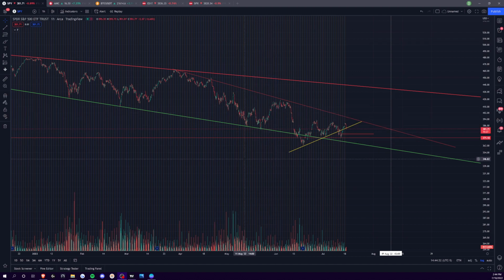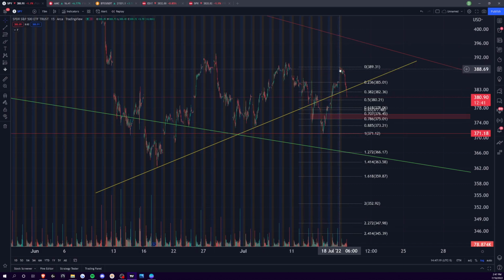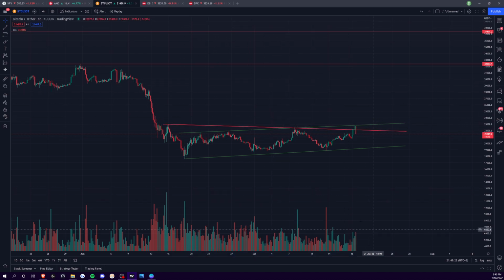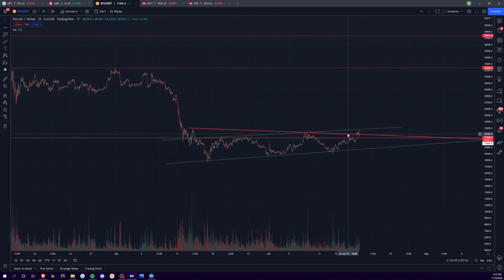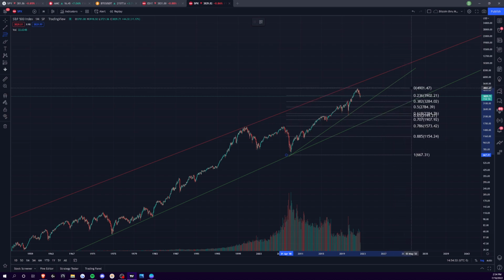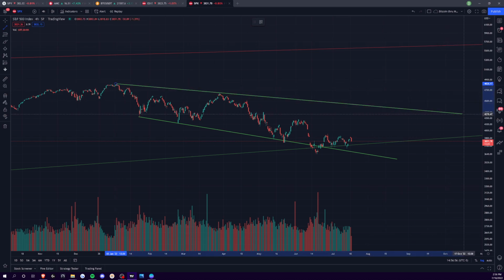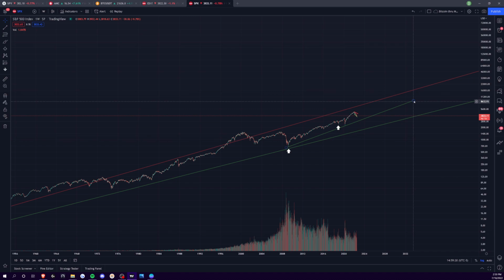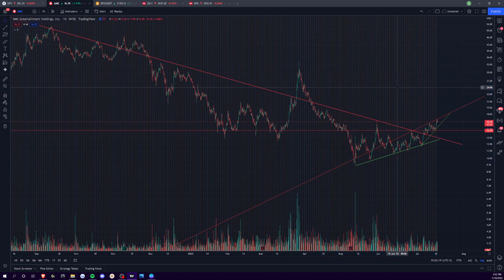MARKET UPDATE (CRAMER RANG THE BELL)